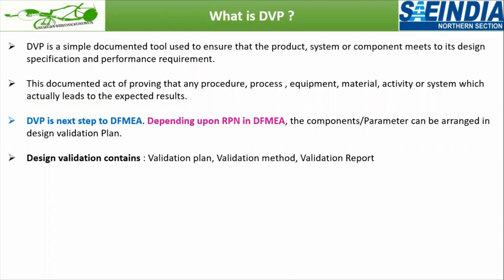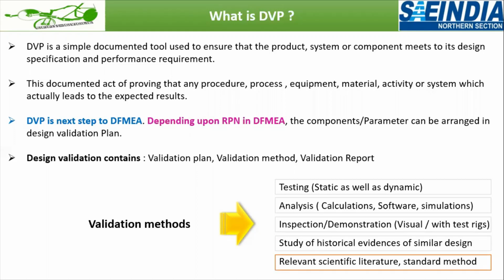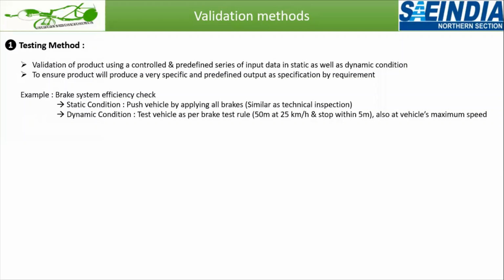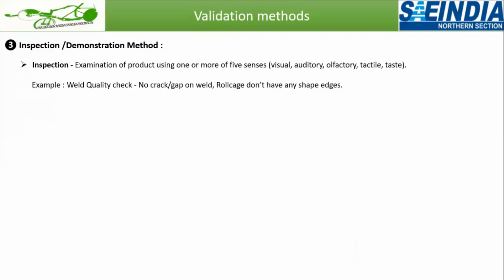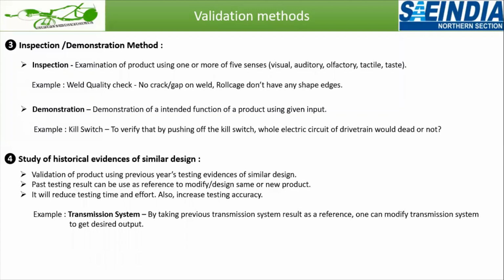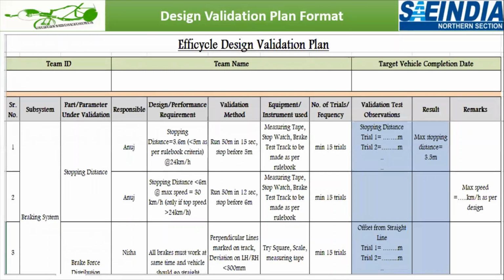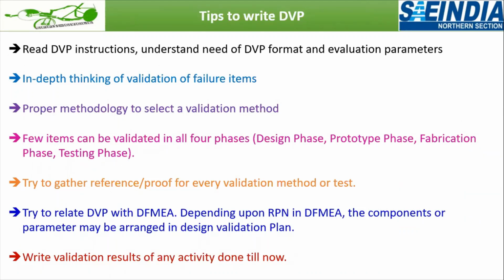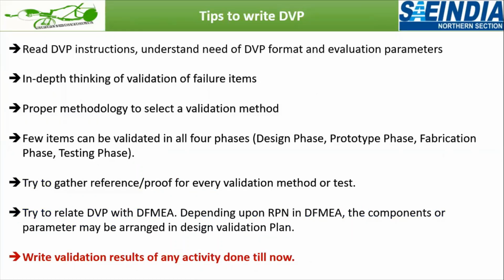Design Validation Plan (DVP)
Video Series for Virtual Efficycle

Talk 2- Design Validation Plan (DVP)

Design validation is one of the important steps in a product development cycle. Our alumni committee member Amol Waddamwar has come up with a video recording that explains the expectations of the evaluators in a DVP alongwith the evaluation details. If you have any questions please contact Mr. Amol at